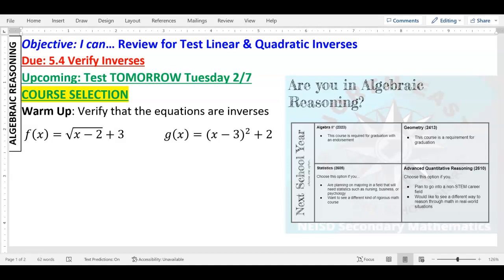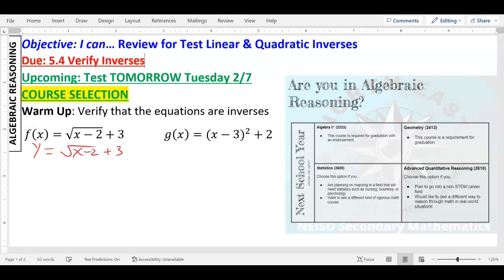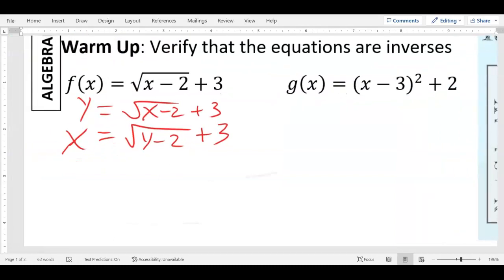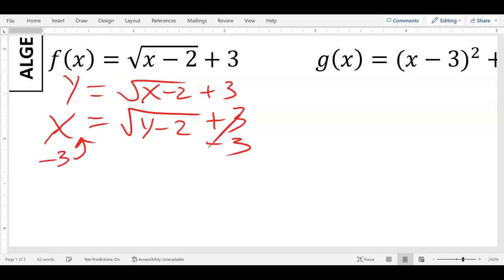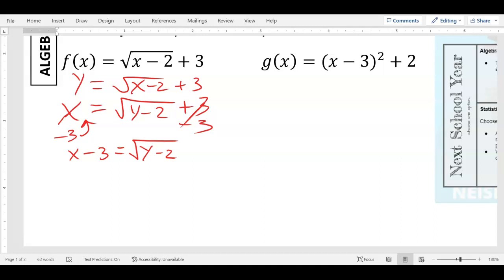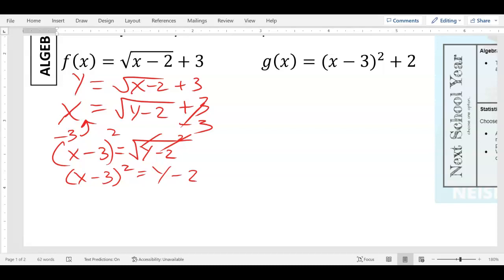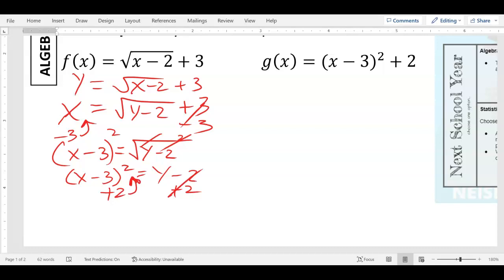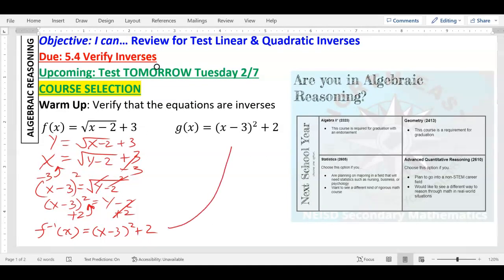2/6/23 AR Warm Up, Review Unit 5 Test